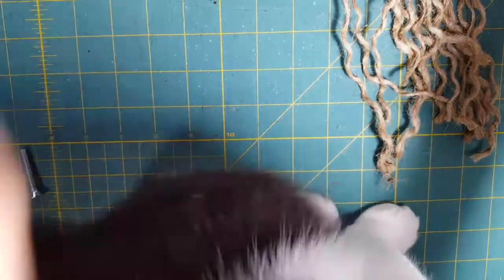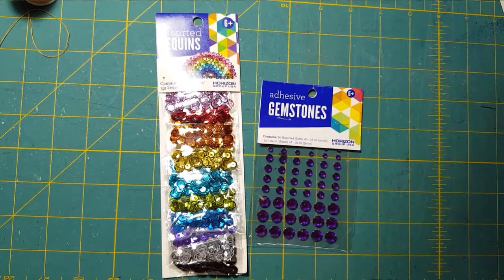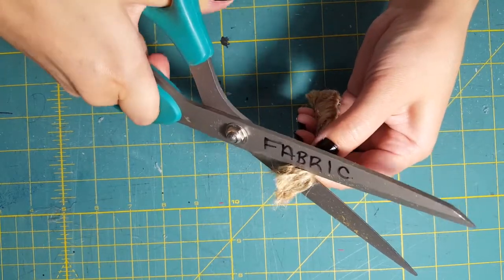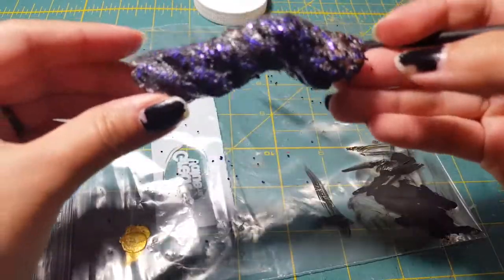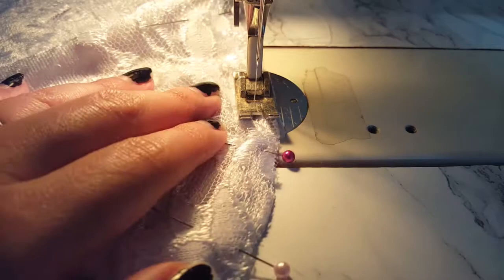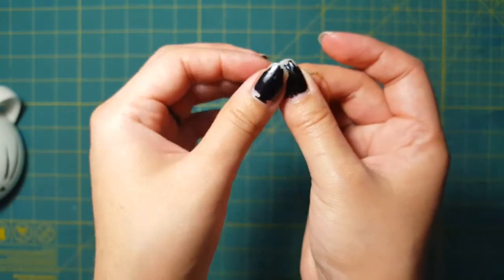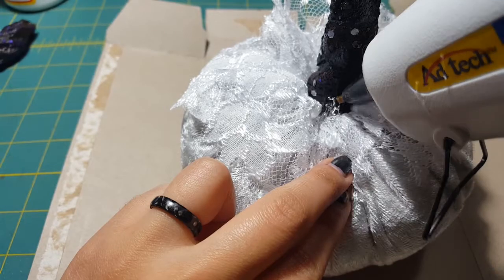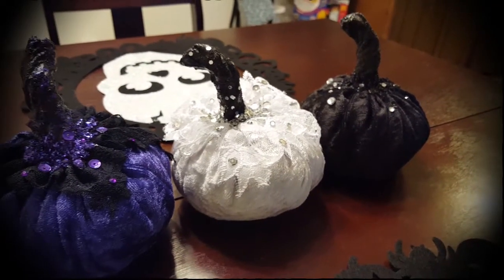Velvet Pumpkins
Yes I know my nails look like junk in this video...

Halloween endeavors part 2! Omg I absolutely love how these pumpkins turned out! Great part about these too is that you can make them in fall colors that way you don't have to just have them out for Halloween, you can have them out all through fall! I got the idea for making the stems on "anderson and grant". Do check out the site after you're done here. Have a wonderful Halloween! Don't trip in your high heels or get into too much trouble this weekend!

ponce.gold
poncegold
Ponce_Gold